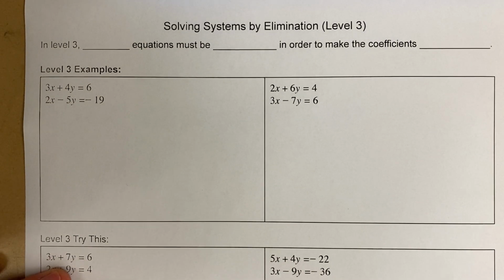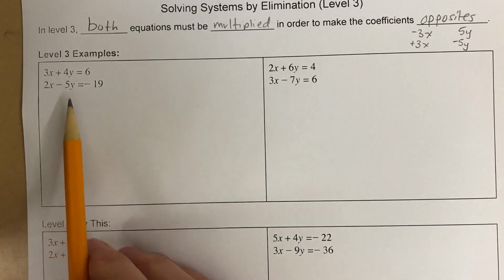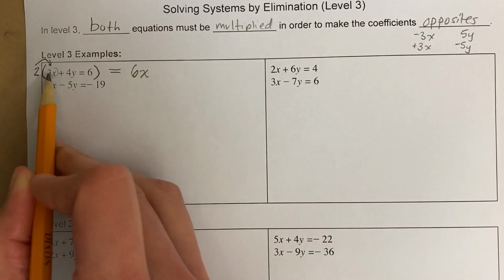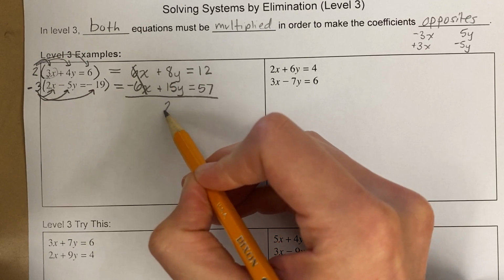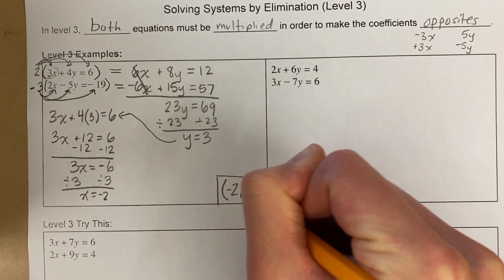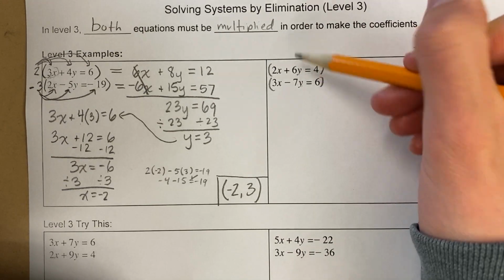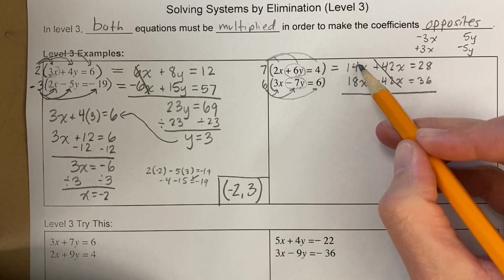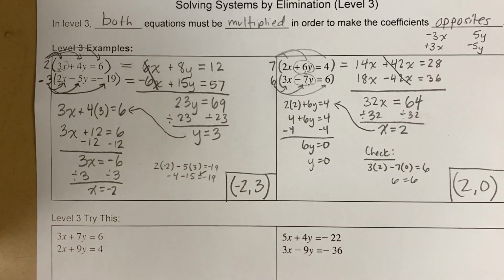Elimination Level 3 Examples